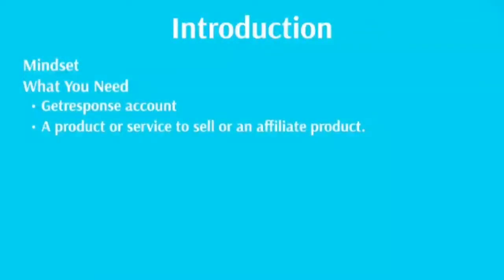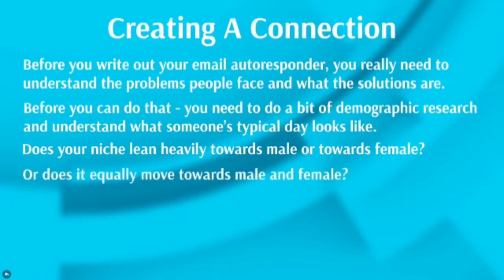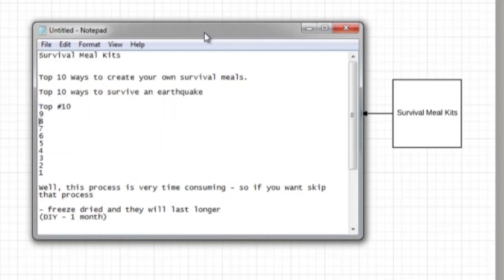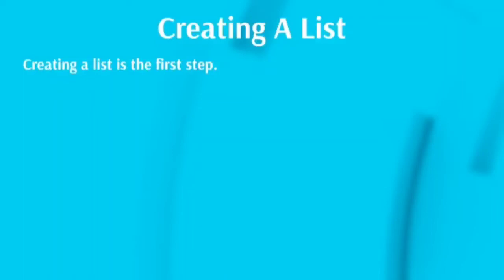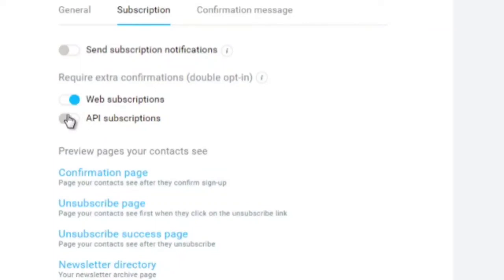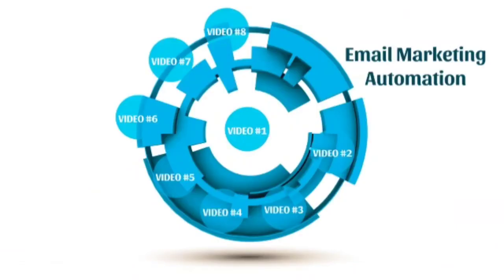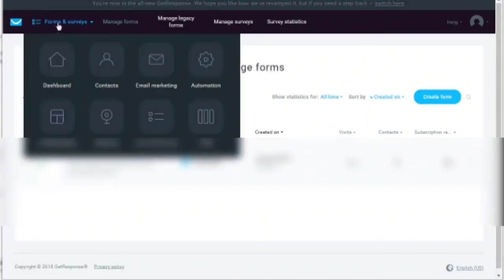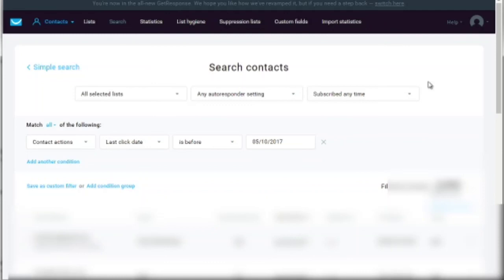Get passive Income On Email Marketing Basics Videos